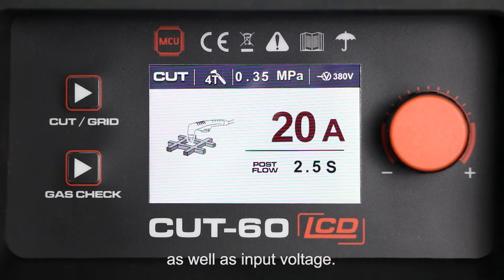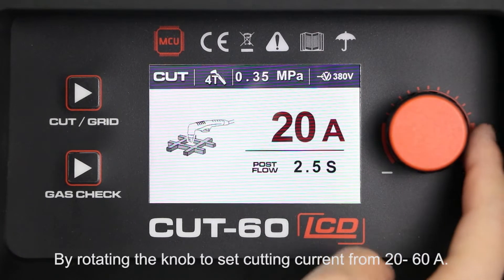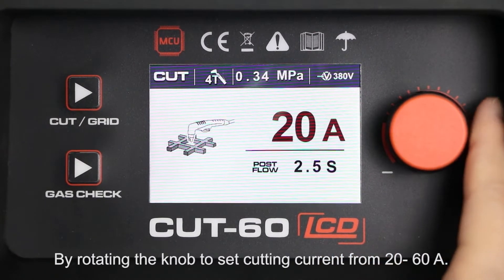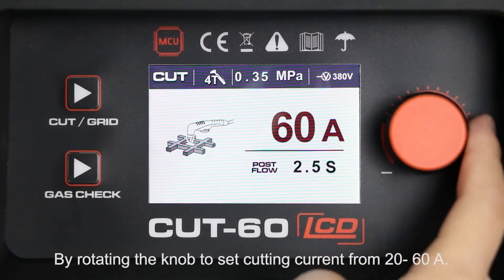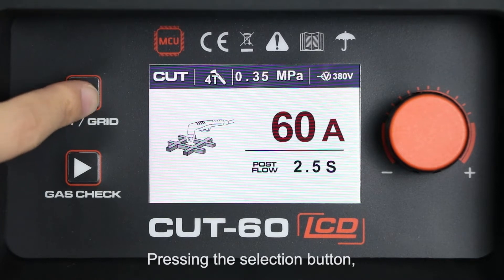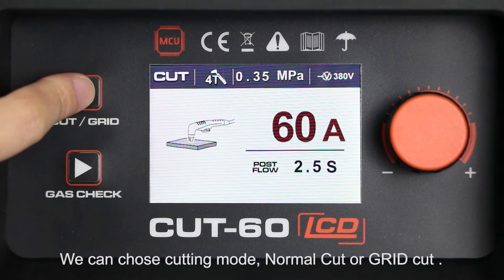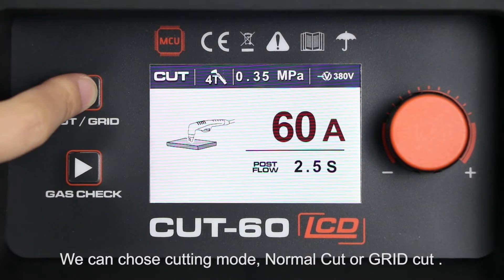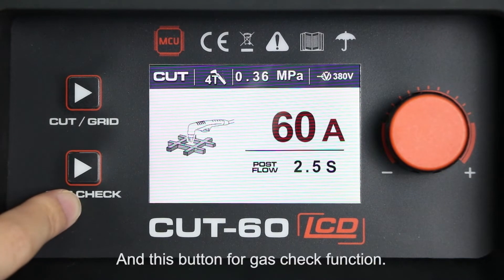Welldo CUT-60 LCD Plasma Cutter, Cut Up To 40mm Metal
Welldo CUT-60 LCD Air Plasma Cutter, featuring

1) 3.5" LCD Display
2) Multi-Voltage, 220V 1PH/220V 3PH/400V 3PH
3) Pilot Arc Start
4) Standard Cut or Grid Cut
5) 2T/4T
6) 40mm Severance CUT
7) CNC Ready